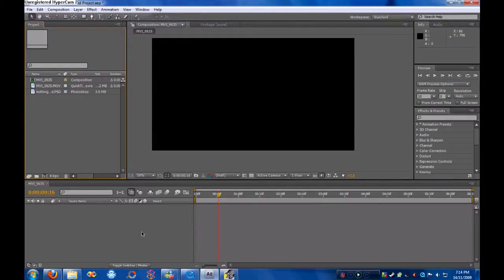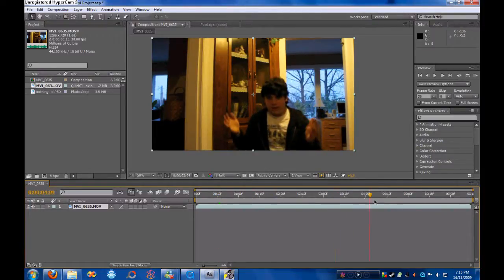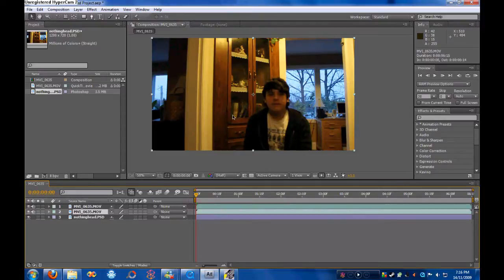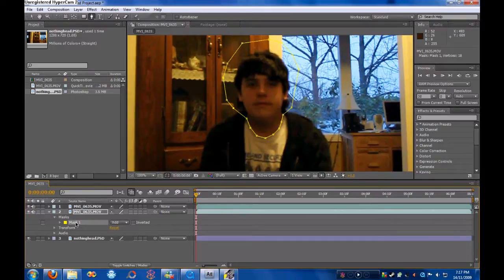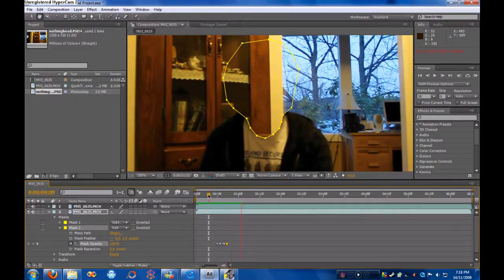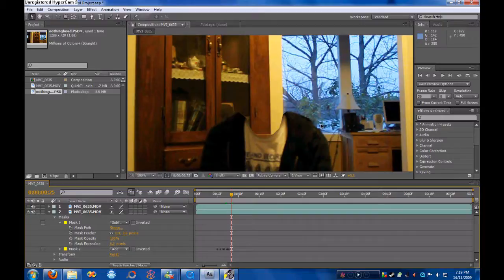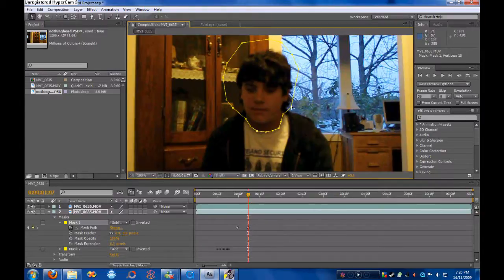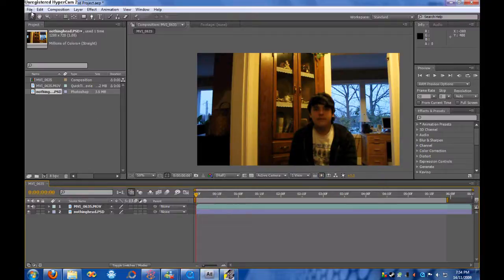After Effects Tutorial - How To Make A Head Disappear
A short tutorial for beginners in after effects on how to make a head disappear!